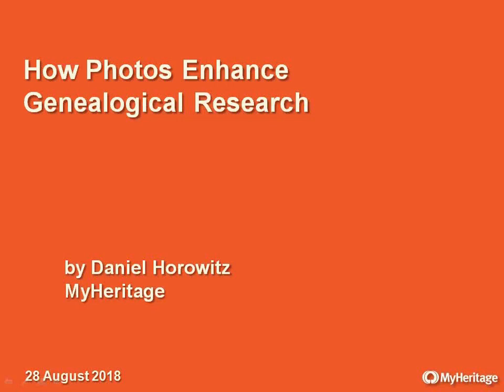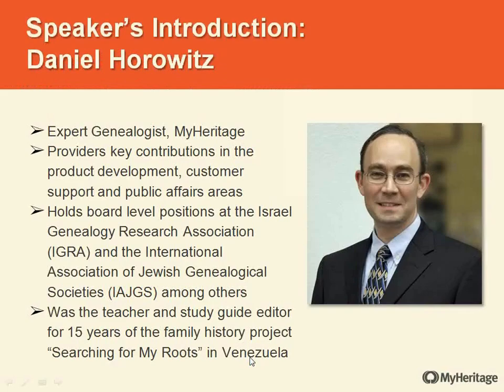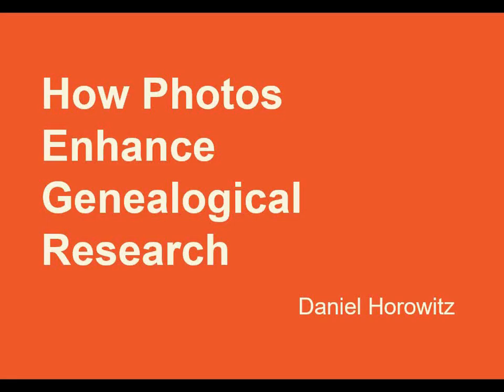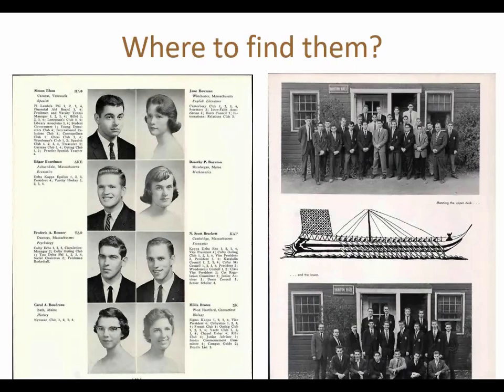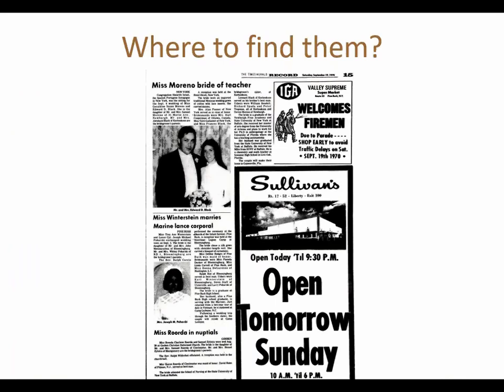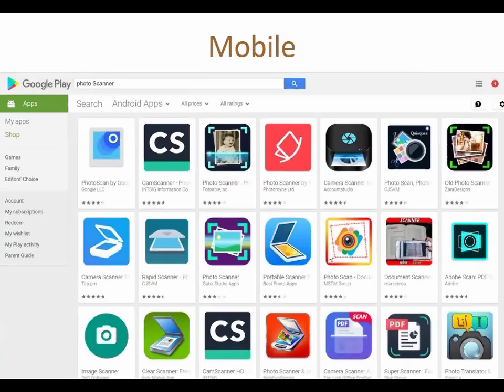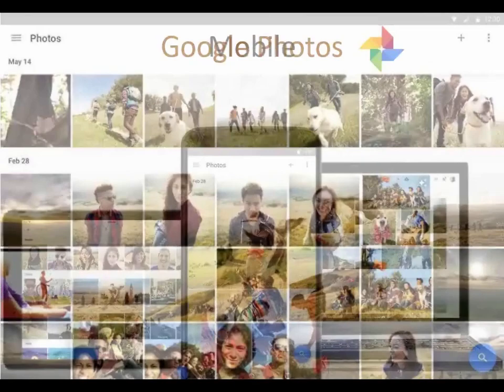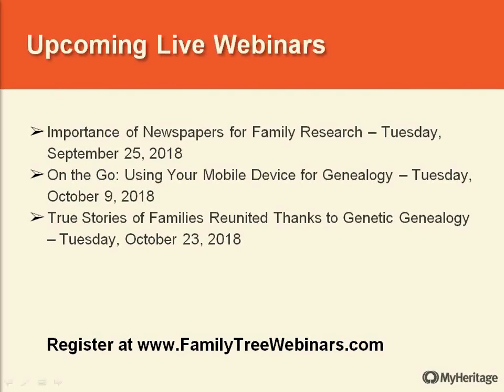How Photos Enhance Genealogical Research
Photographs are an important resource in genealogical research. They add faces to the names in your family tree and teach you about how your ancestors lived. In this webinar, you can learn about the value of photos in discovering and preserving your family history connecting to the past and present and sharing your story.